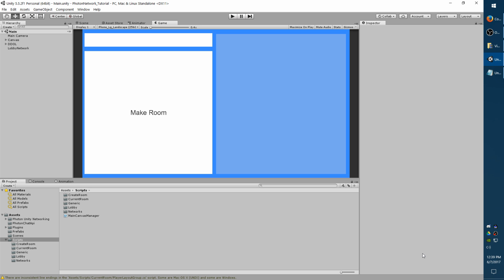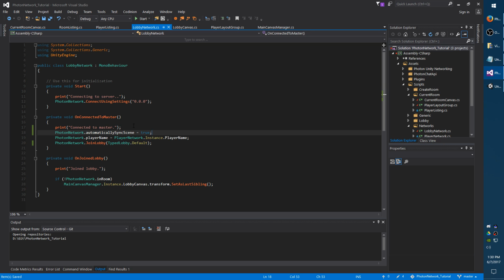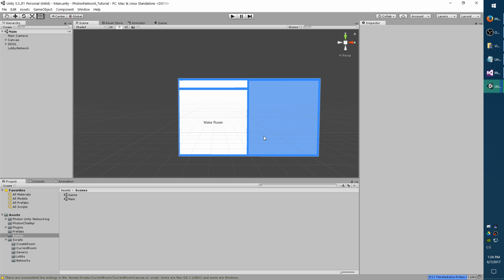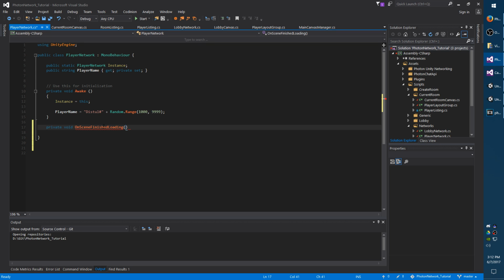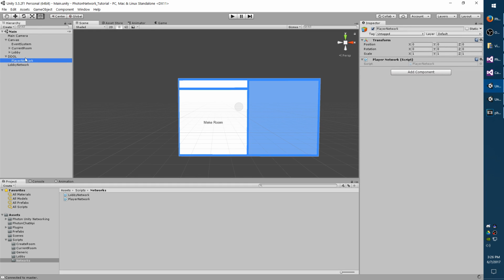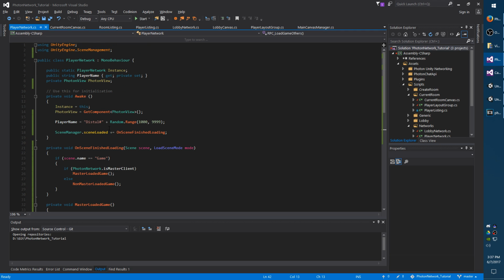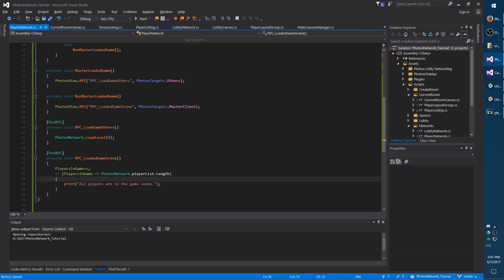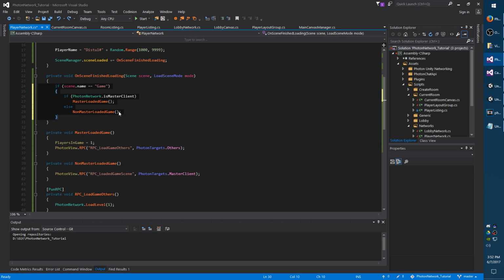Unity - Photon Networking v1 - Part 06 - Level Transitioning